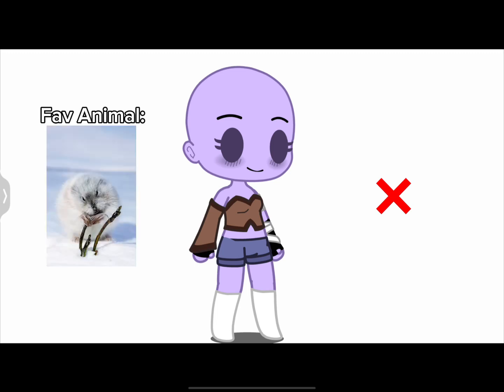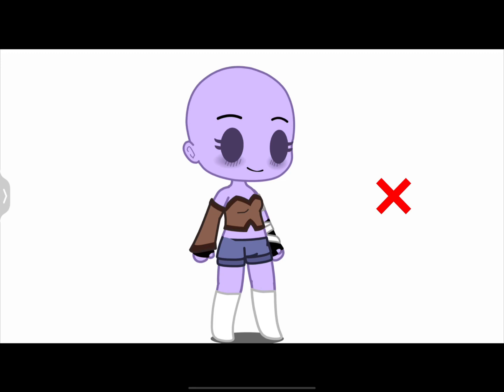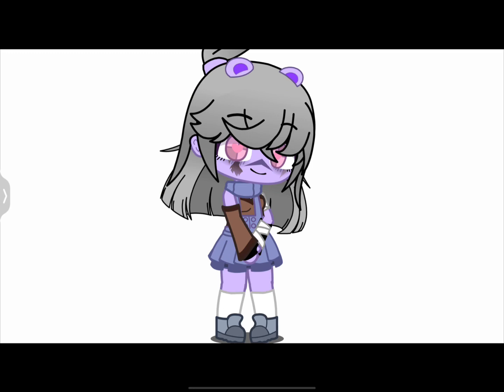Monster trend ig